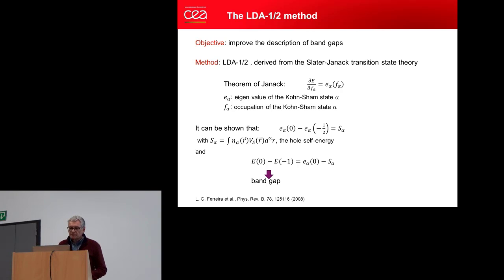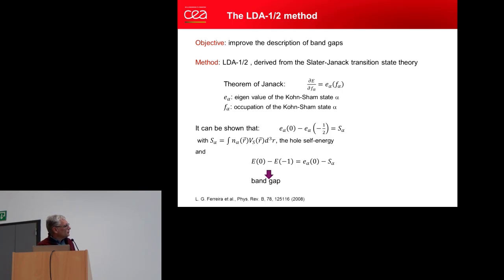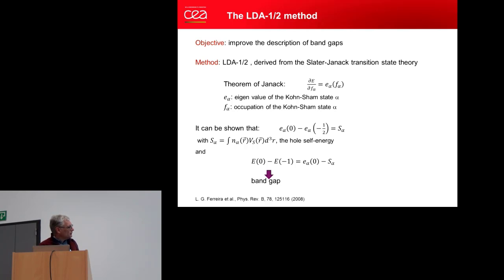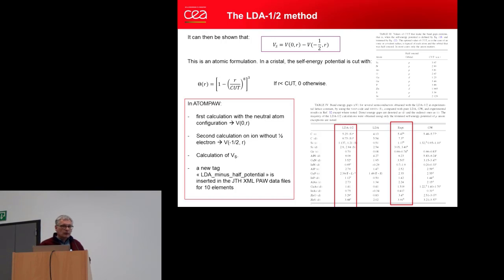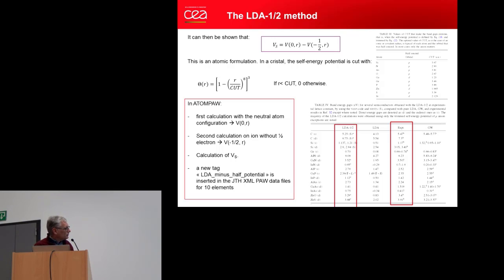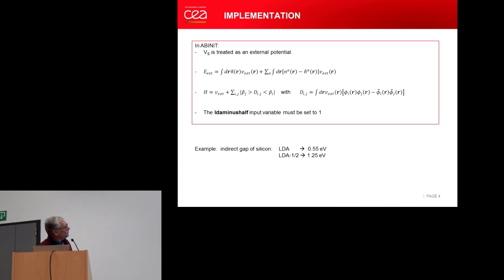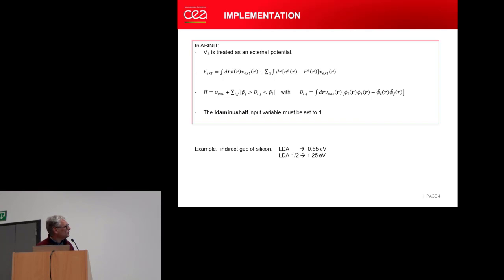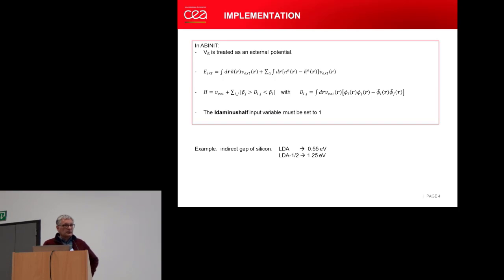implementation of the LDA-1/2 method in ABINIT (F. Jollet)